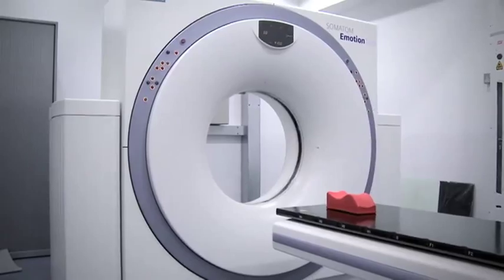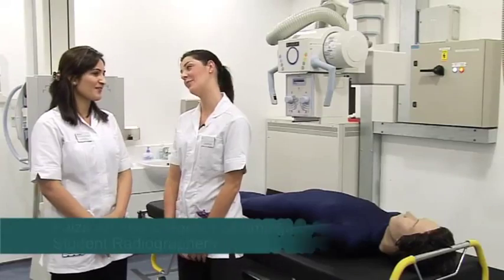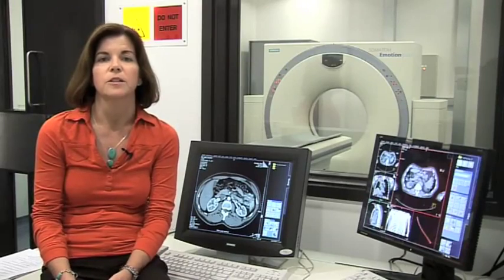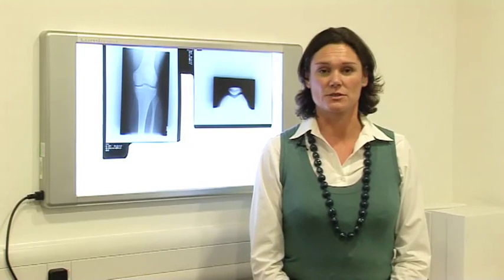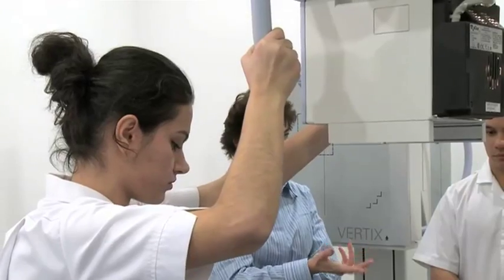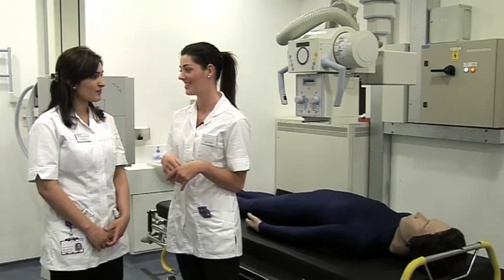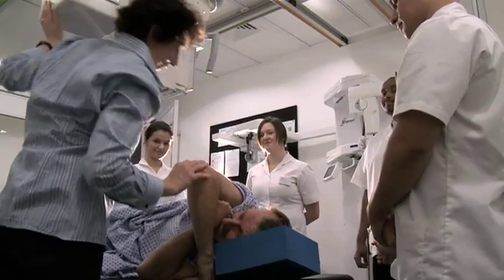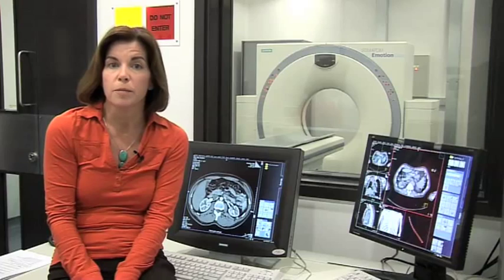Diagnostic Radiography at City University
Diagnostic Radiography is designed for those who wish to pursue a career in diagnostic imaging to extend their knowledge and research skills within a range of radiography related subjects.

Watch the clip to learn more.